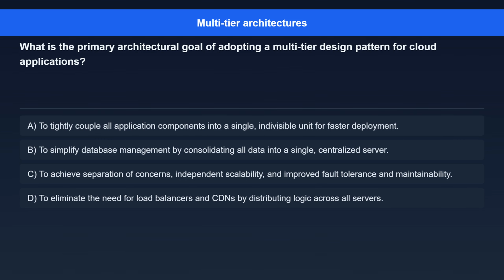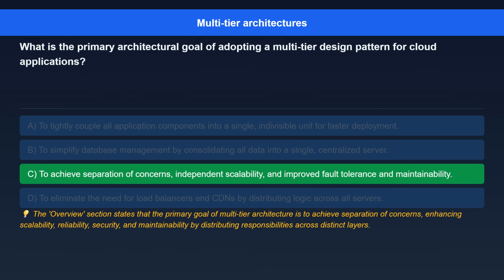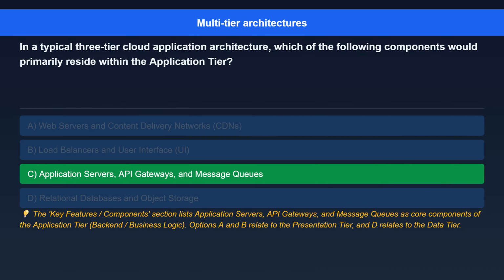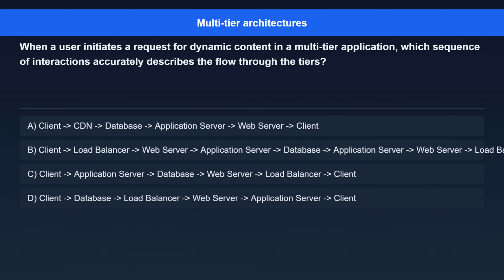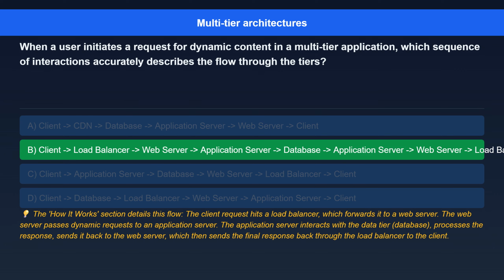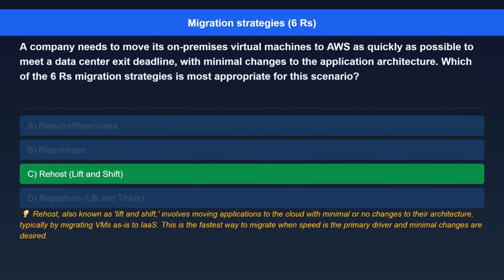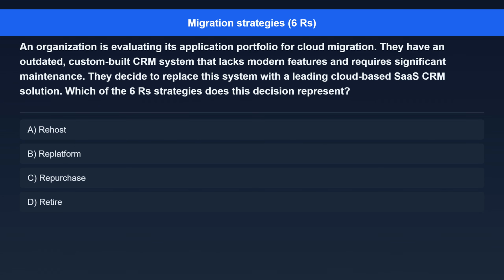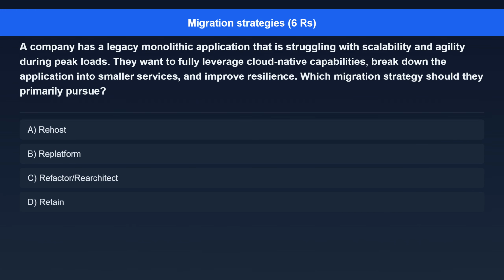AWS-SAA‑C03 Part 34: Multi-tier architectures & Migration strategies (6 Rs) Solutions Architect 2026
AWS-SAA‑C03 Part 34: Multi-tier architectures & Migration strategies (6 Rs) | Solutions Architect Exam Prep (2026)

Multi-tier architectures
Migration strategies (6 Rs)

,AWS Systems Manager Parameter Store
,Identity federation
,Zero Trust architecture
,Amazon CloudWatch
,CloudWatch logs & alarms
,AWS CloudTrail
,AWS Config
,Infrastructure as Code (AWS CloudFormation)
,AWS Elastic Disaster Recovery
,Logging strategies
,Event-driven architecture
,AWS Cost Explorer
,AWS Budgets
,Savings Plans vs Reserved Instances
,Right-sizing resources
,Spot Instances strategy
,Cost allocation tags
,Multi-region cost strategies
,Well-Architected Framework
,High availability design
,Fault tolerance
,Scalability (horizontal vs vertical)
,Loose coupling & microservices
,Disaster recovery strategies
,Multi-tier architectures
,Migration strategies